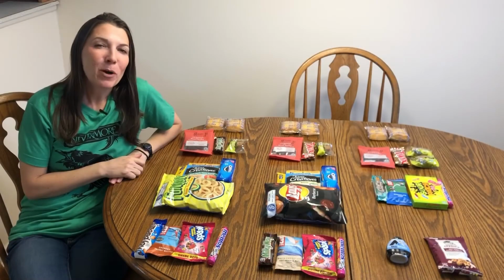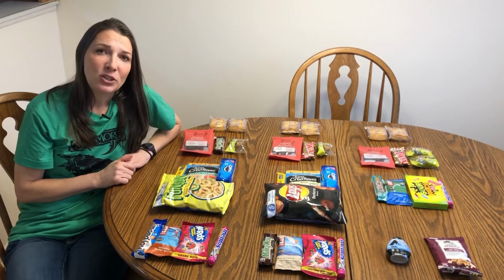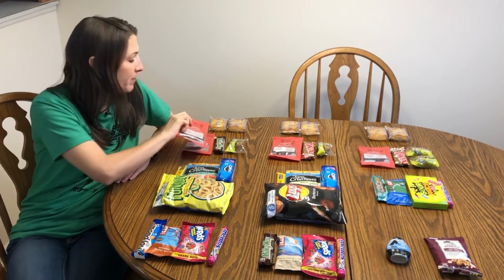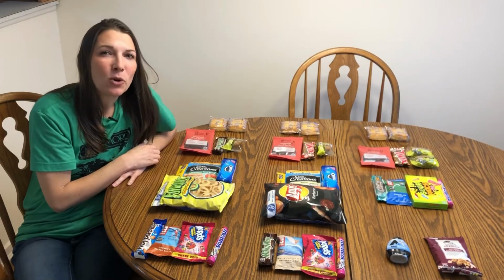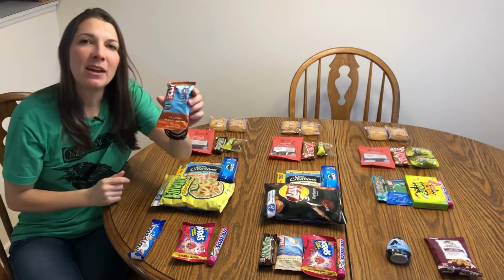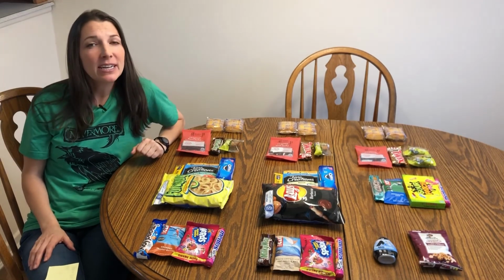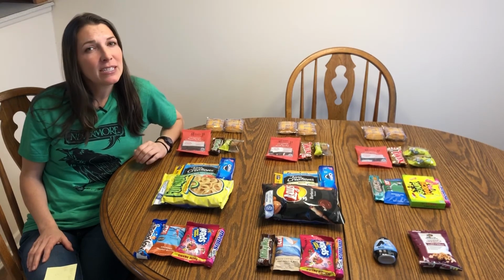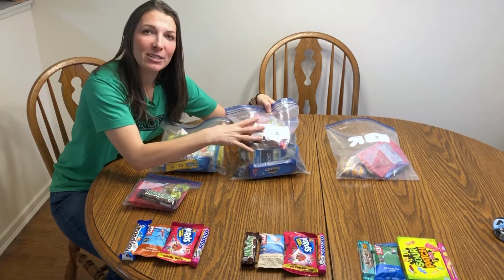Backpacking Food & Resupply | Stoveless | Appalachian Trail Thru Hike Gear 2021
Discussing the food and resupply strategies for my 2021 Appalachian Trail thru hike, including going stoveless.